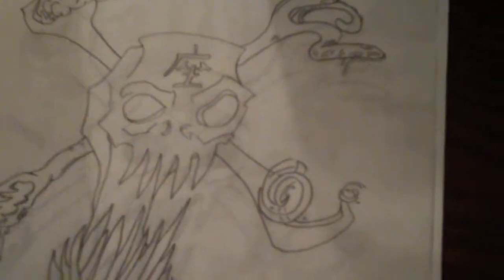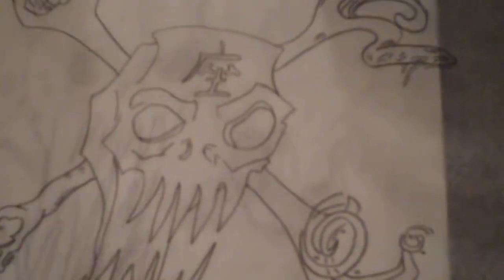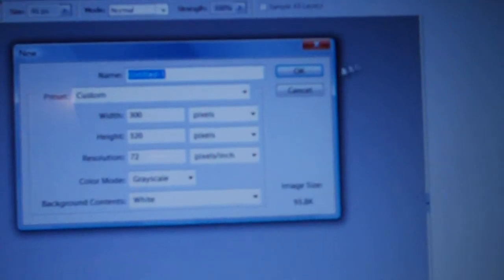Sketching again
A few sketches on my day off